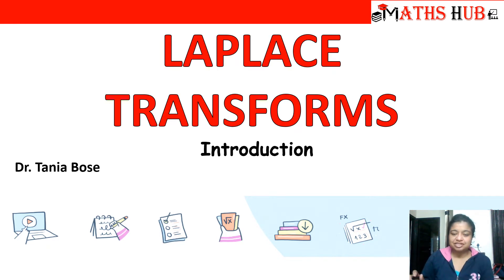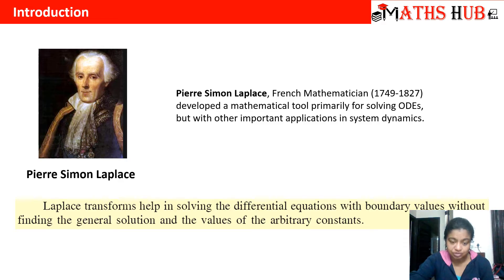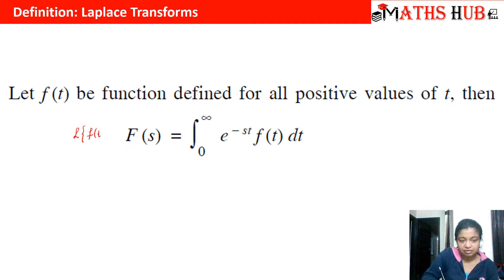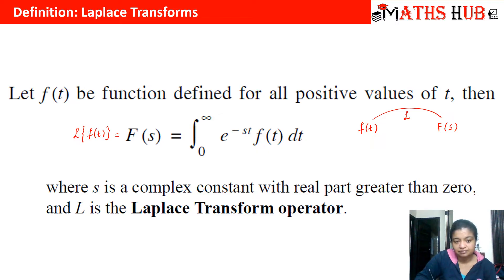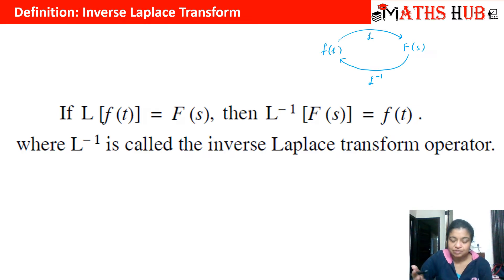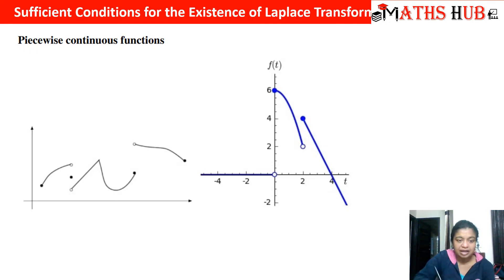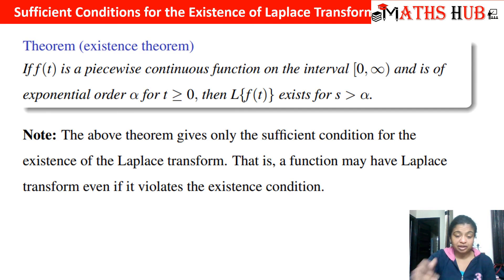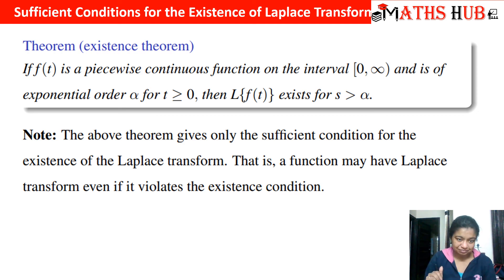Introduction to Laplace Transforms (Laplace Transforms Part-1)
This video will tell you about Laplace transforms and its importance. Examples have been discussed in the video.